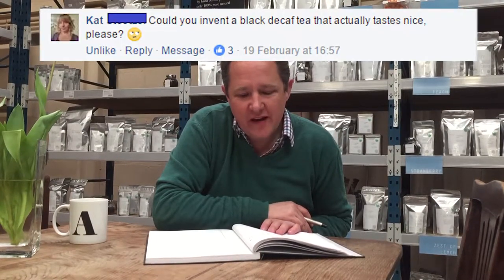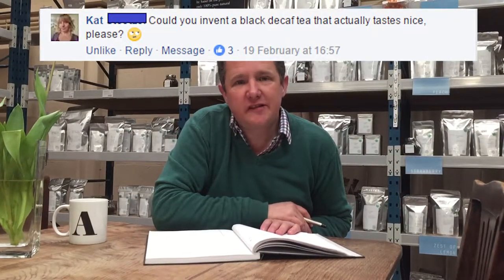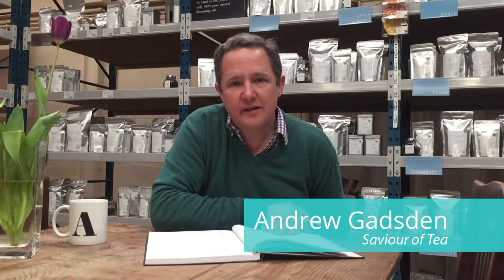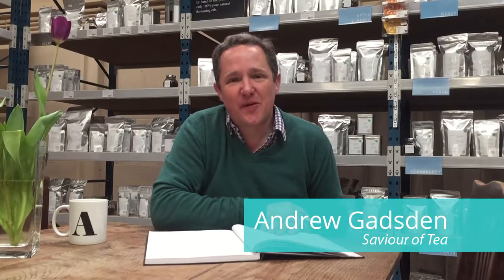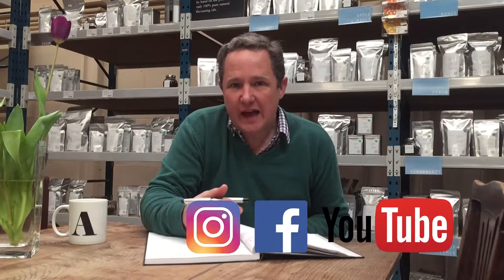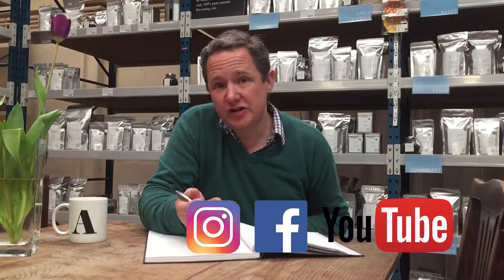Can You Make A Decent Decaffeinated Black Tea? PLEASE?! How is tea decaffeinated?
** Got a question for me? Write it in the comments below **

Lots of people prefer to drink Decaffeinated Tea nowadays, especially in the evening. But it doesn't taste great. is there anything we can do about it?

I'm often asked this question, and I'm afraid the answer might not be what you want to hear. It's virtually impossible to find a good quality decaf tea. The process - no matter how good - always removes some of the flavour at the same time as it removes the caffeine. As as result, it's not usually the best quality teas that are selected for decaffeination. So you are drinking a pale imitation of an already inferior product, much of the time.

Over the years, we have found a particular decaffeinated tea that I feel is the best of a bad bunch. The flavour is really not too bad at all and I'm happy to sell it (which is not true of other decafs we see).

Additionally, we have created a unique range of flavoured decaf tea that for the first time gives decaf tea drinkers the chance to enjoy naturally flavoured tea (you see, I love you really!).